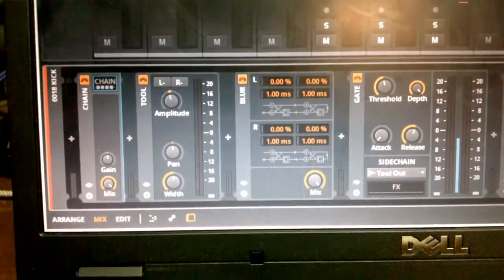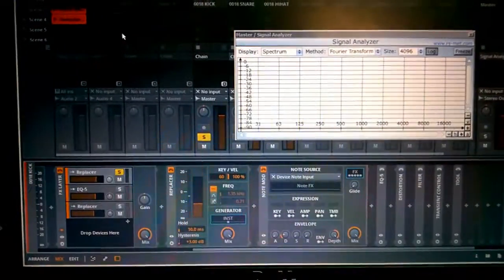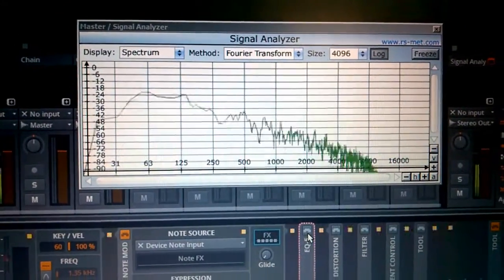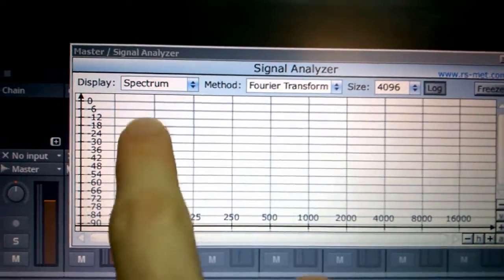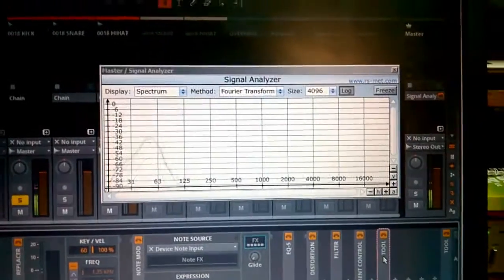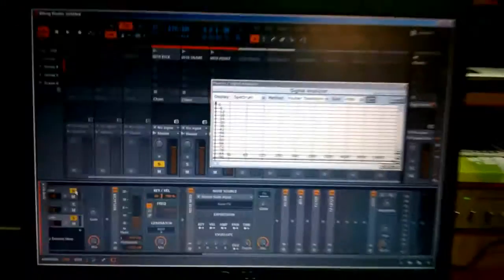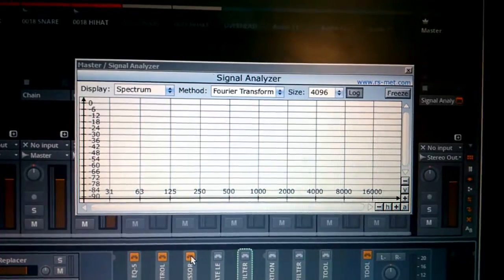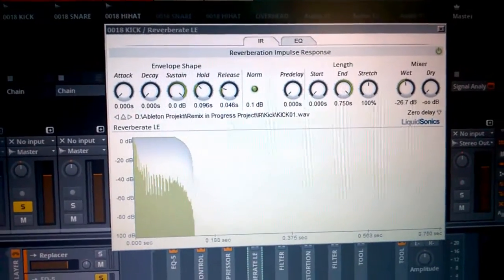Drum Processing Part 1 - Kick and Snare - Nej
0:00 Demo
0:21 Things you should set up every time
0:51 Sub Layer
2:36 Transient
4:50 Convolution reverb hacking

This is Part 1 of my explanation video for the drum processing I'm doing. We look at the first two layers of the kick drum and in Part 2 we'll look at the third layer and then the hihat. The snare processing is the same as the kick with some adjustments.